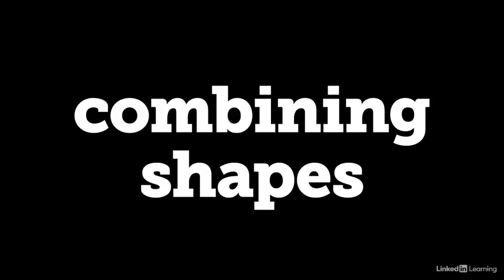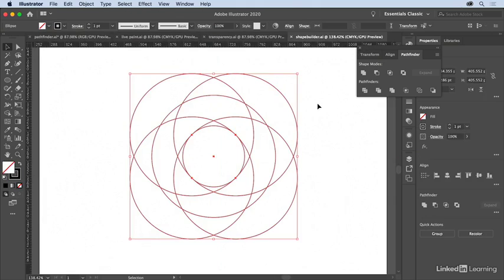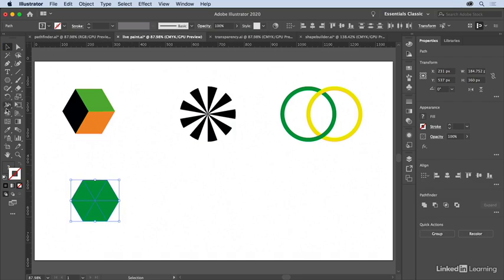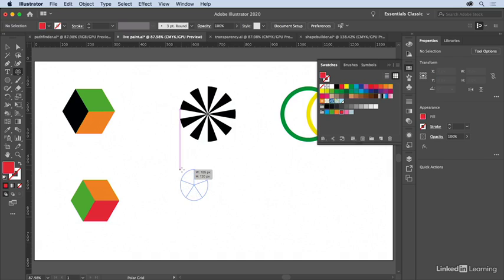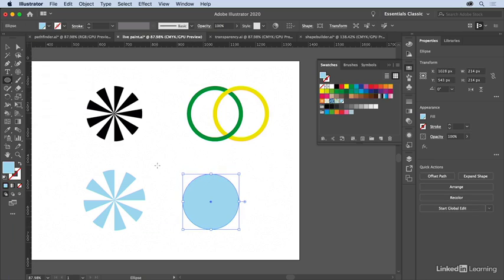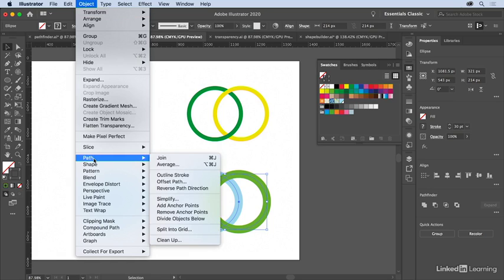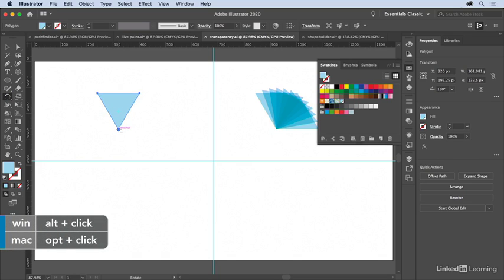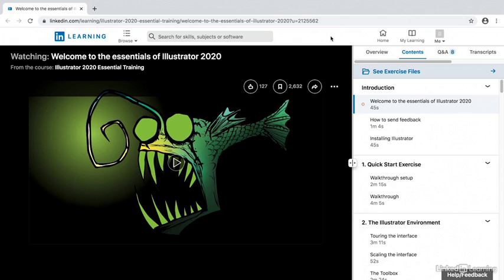15 combining shapes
free tutorilas